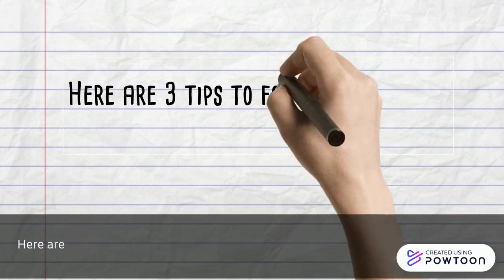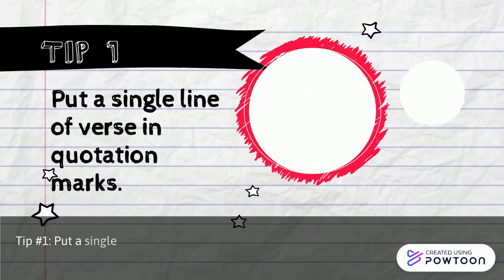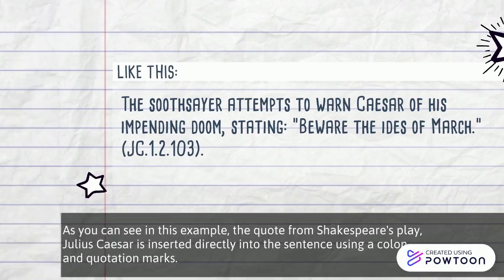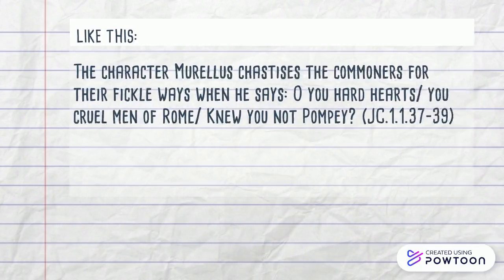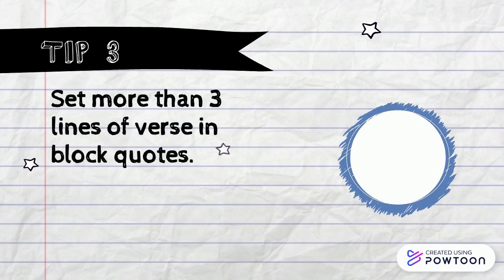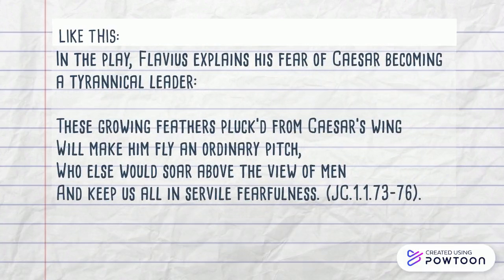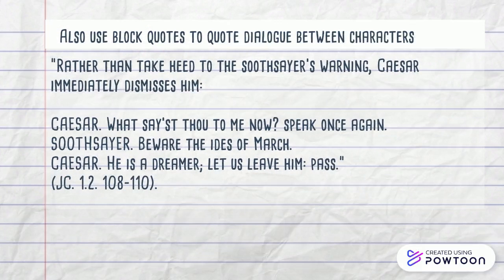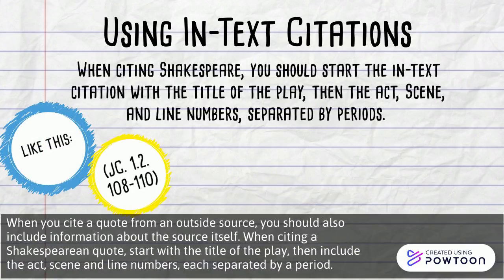CITING SHAKESPEARE IN MLA FORMAT